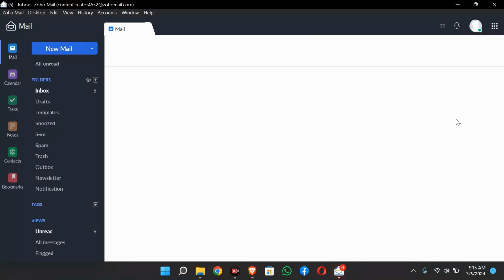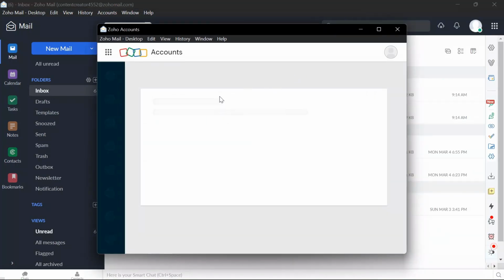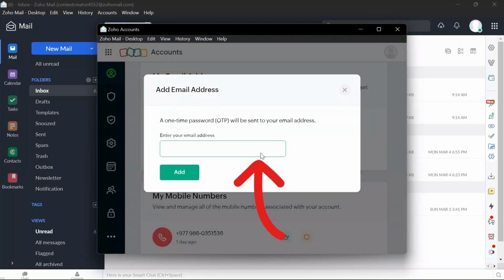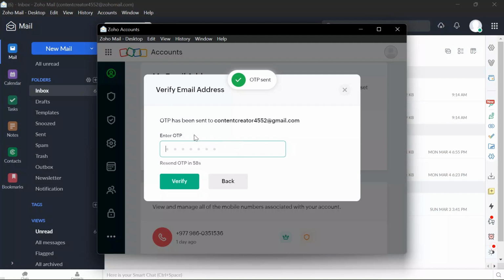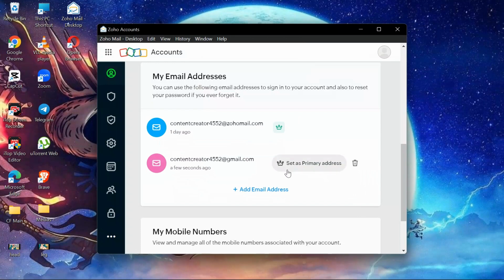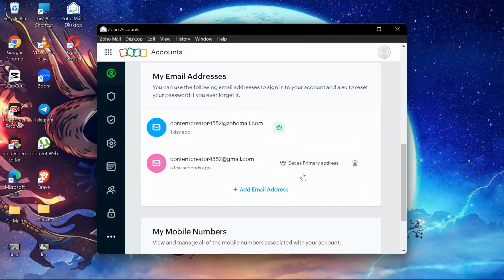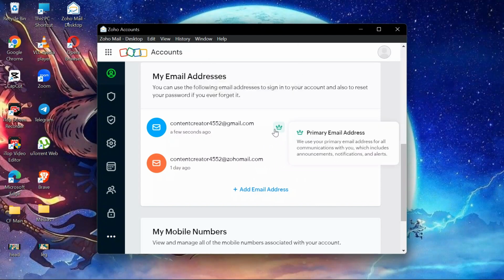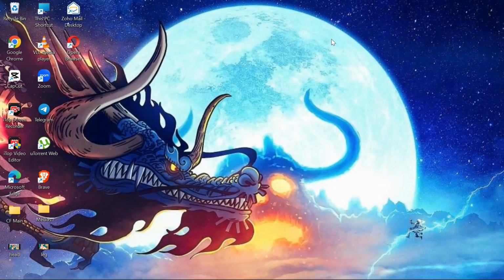How to Change Email Address on Zoho Mail 2024?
Whether you're rebranding, consolidating accounts, or simply need to update your email, this tutorial has you covered. Ensure continuity in your communication channels with this straightforward adjustment.